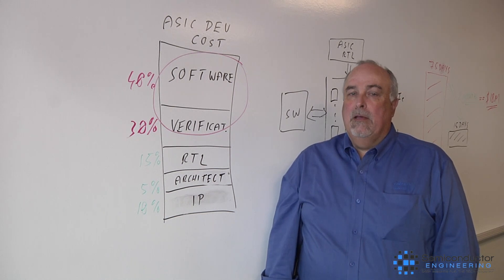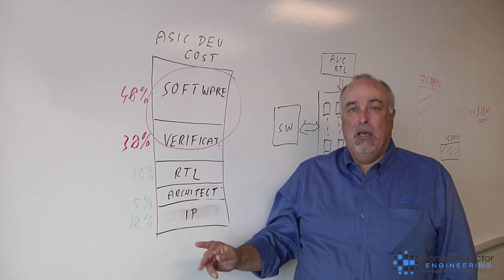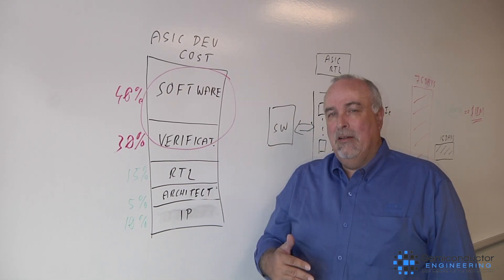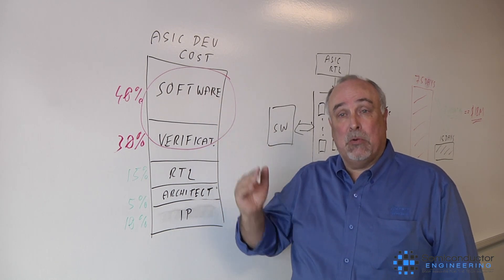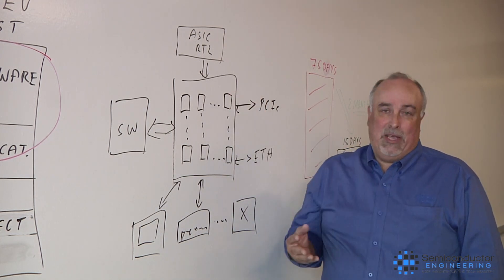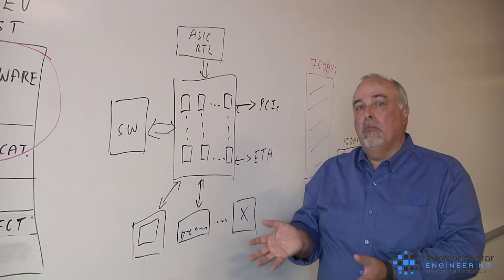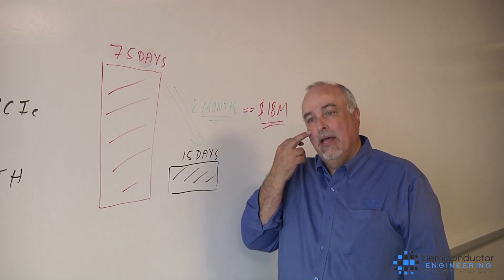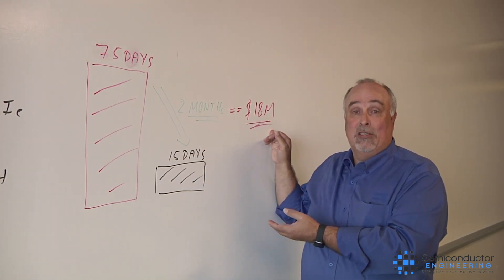Banking On FPGA Prototyping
How FPGA prototyping can improve efficiency and reduce design costs, what the development costs are for various phases of the design flow, how that changes across different markets such as automotive and 5G, and why software is now the biggest knob to turn for reducing cost and time to market. Juergen Jaeger, product management director at Cadence, talks with Semiconductor Engineering.